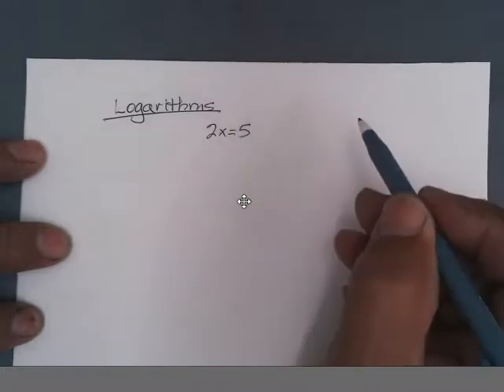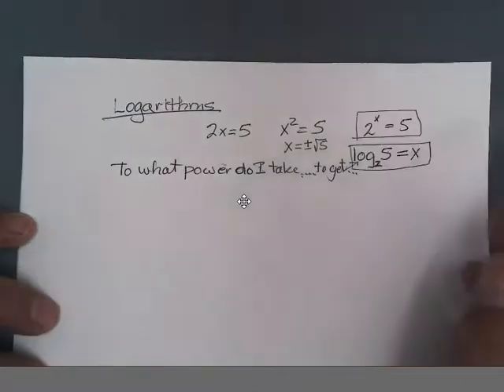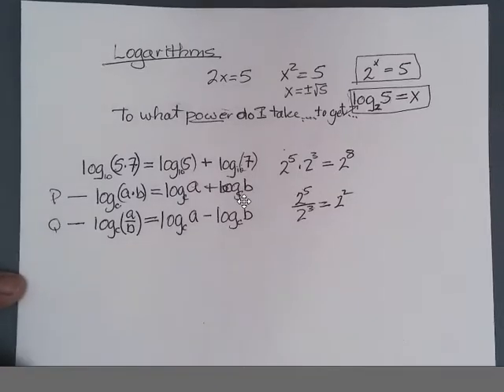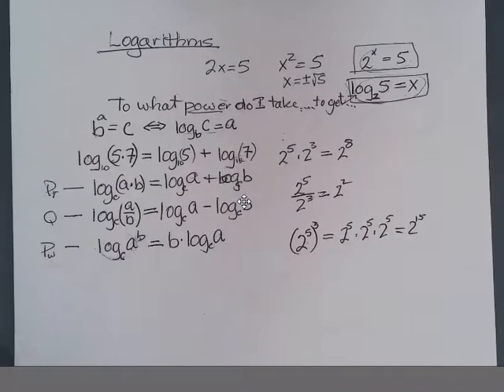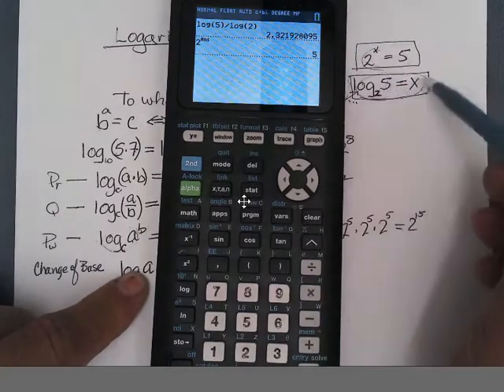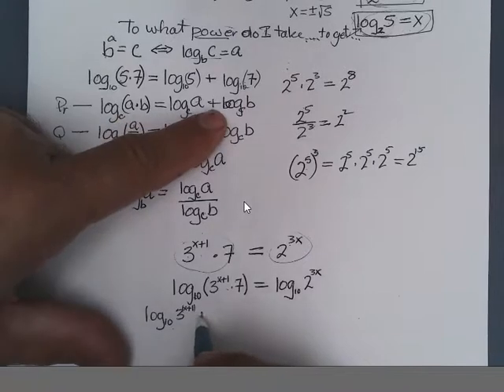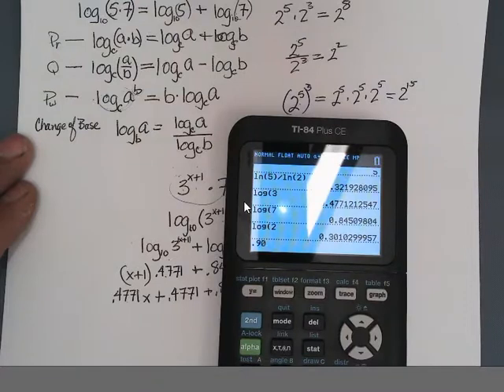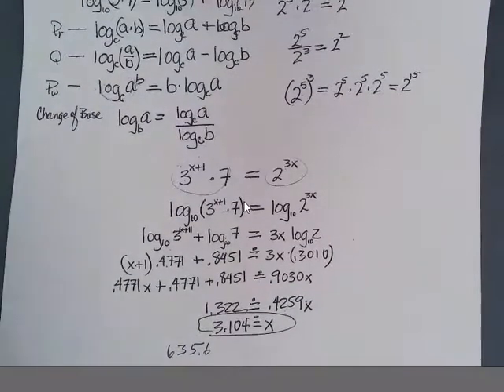Brief review of logs